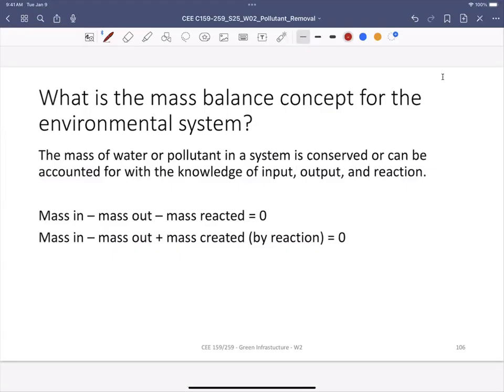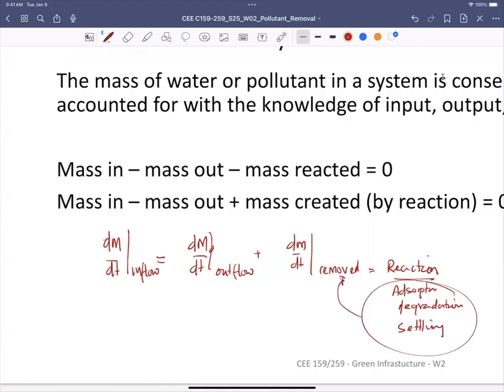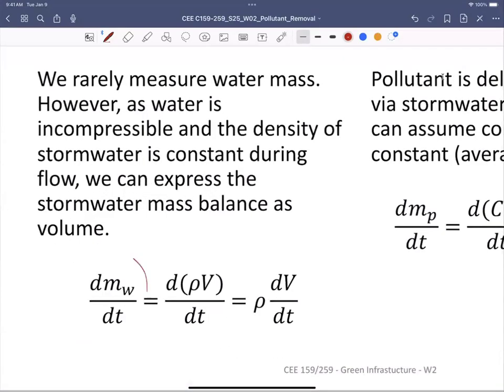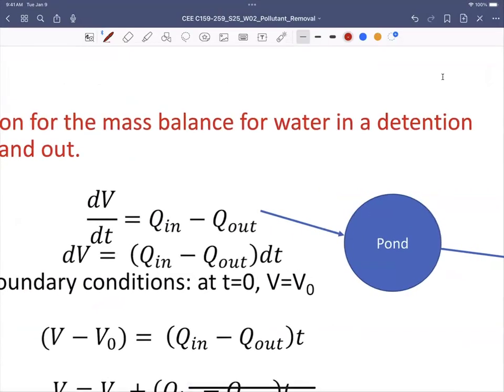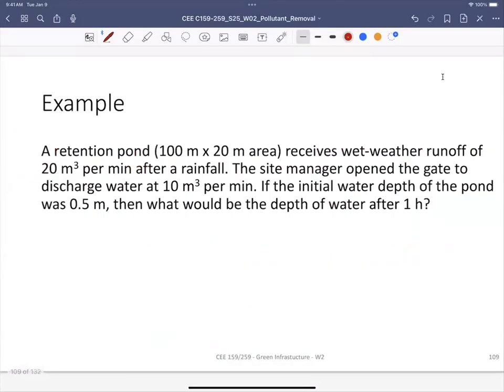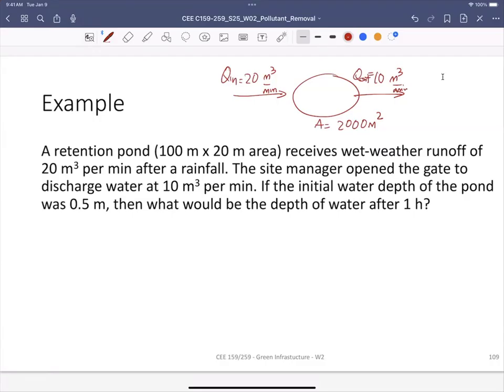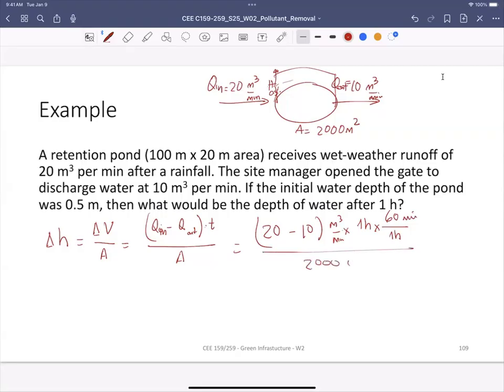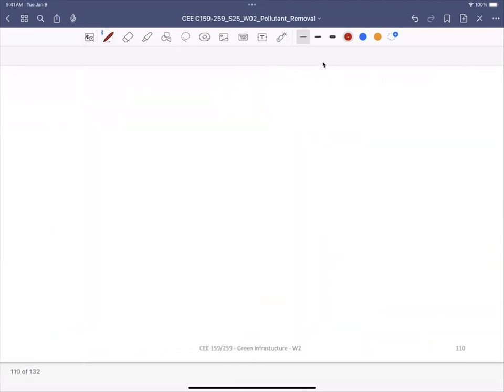W02 15 Removal SCM volume